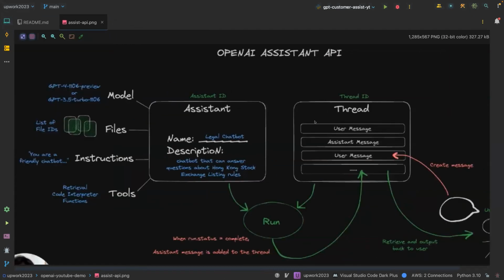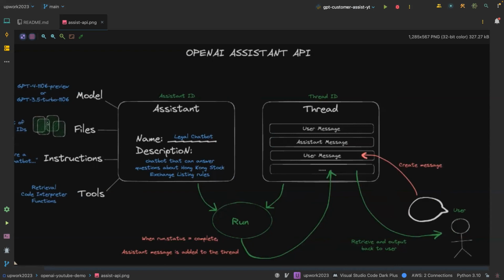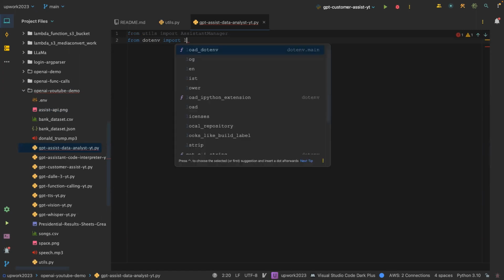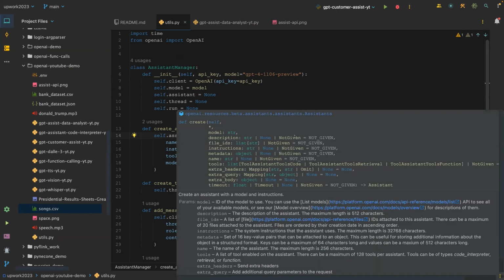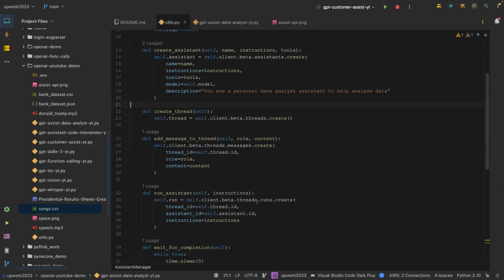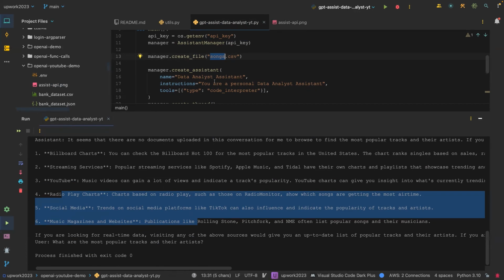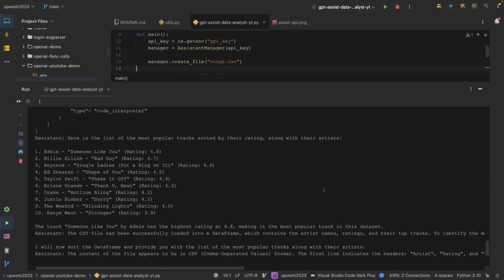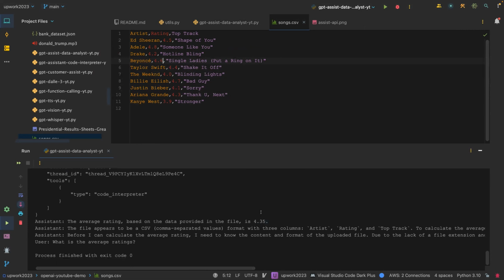OPENAI ASSISTANT API Retrieval TUTORIALS | Songs ChatBot Implementation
OPENAI ASSISTANT  API TUTORIALS | Songs ChatBot Implementation

Knowledge Retrieval
Retrieval augments the Assistant with knowledge from outside its model, such as proprietary product information or documents provided by your users. Once a file is uploaded and passed to the Assistant, OpenAI will automatically chunk your documents, index and store the embeddings, and implement vector search to retrieve relevant content to answer user queries.